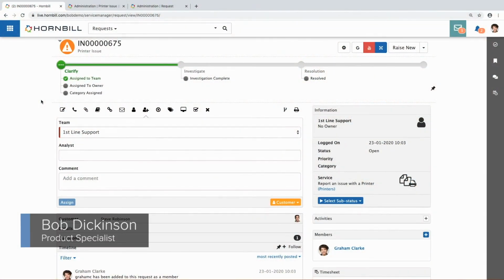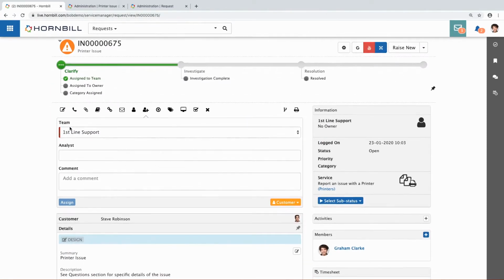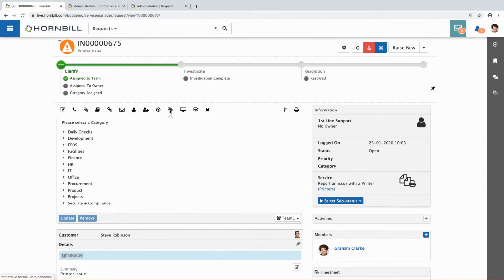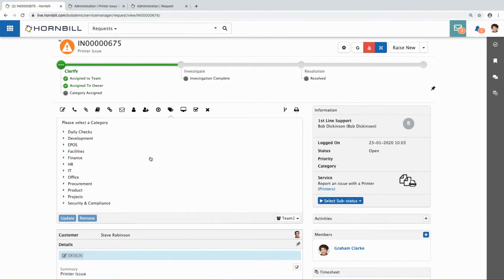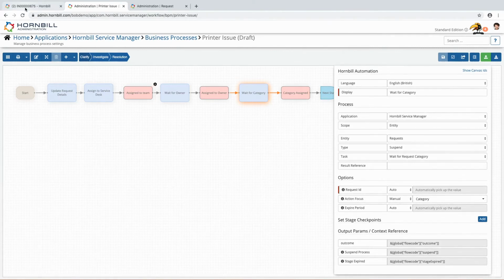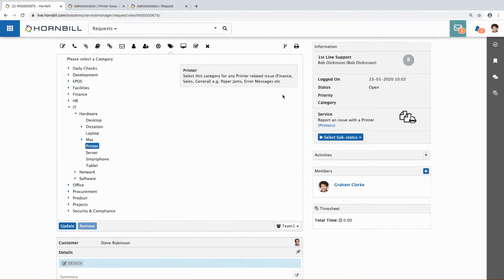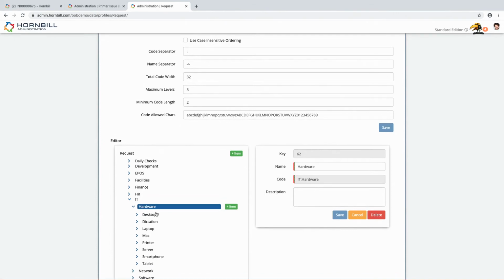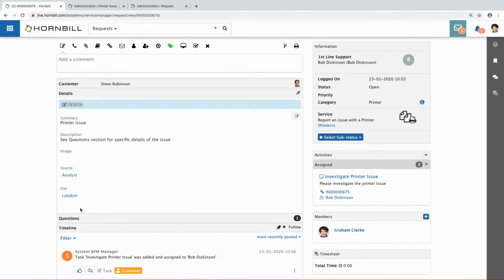The Logging Category action tab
Explore the benefits of using the new Hornbill Logging Category action tab, including how to guide your users focus as part of the Business Process, and provide useful prompts to assist with selection